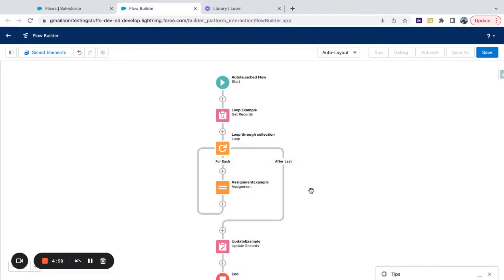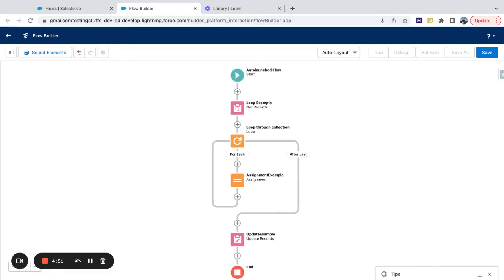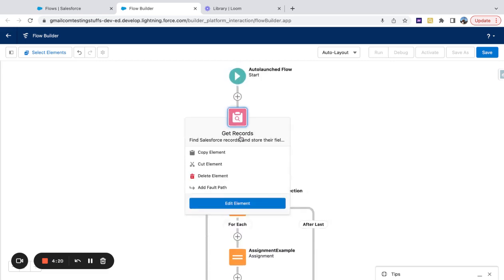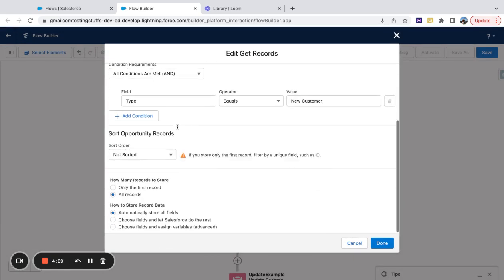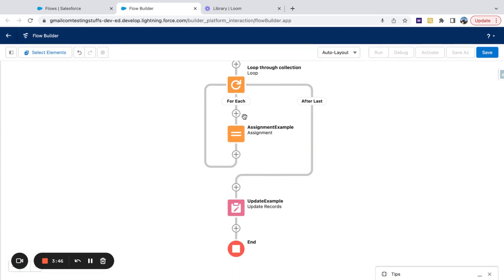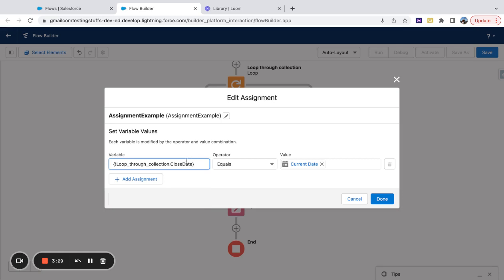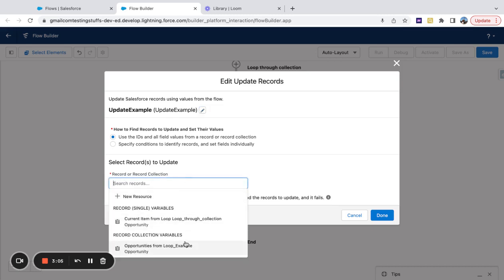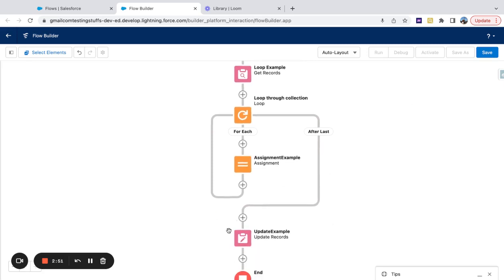How to avoid updating records inside of a Salesforce Flow Loop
Avoid using update actions in flow loops to optimize flow performance